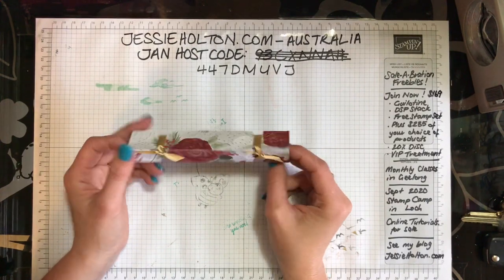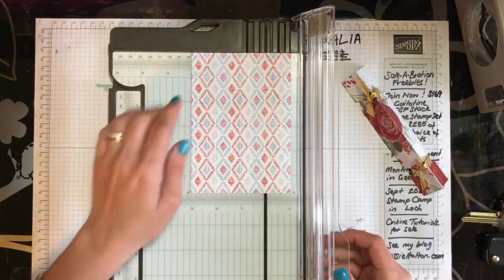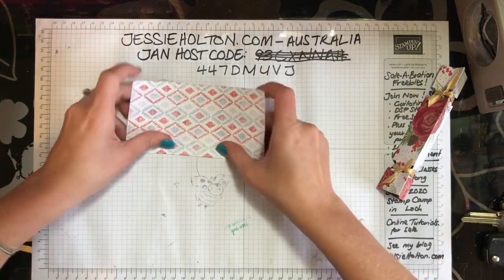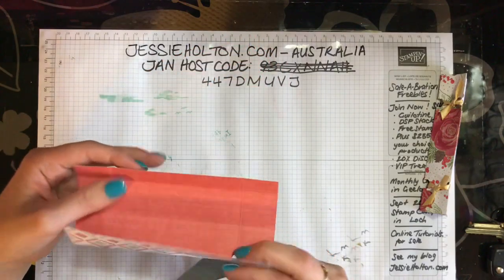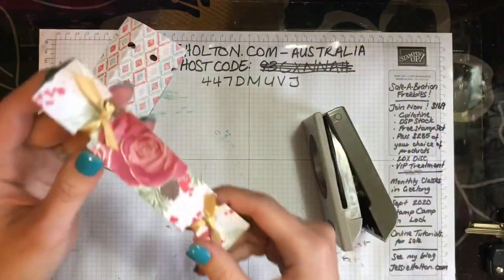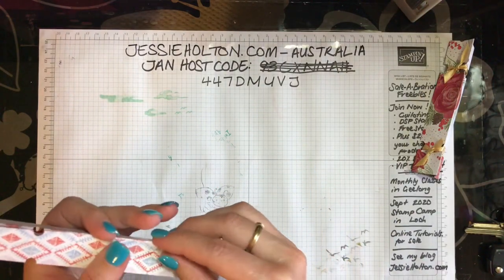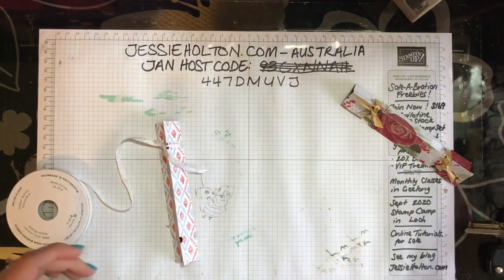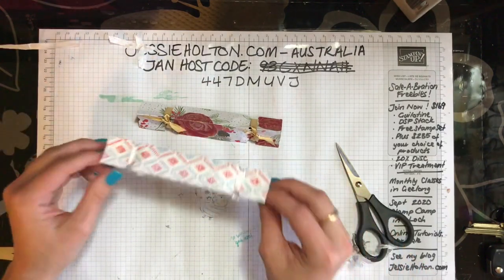Shake (make) your mini bonbon!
Perfect for a little lip balm & you don’t need much paper!